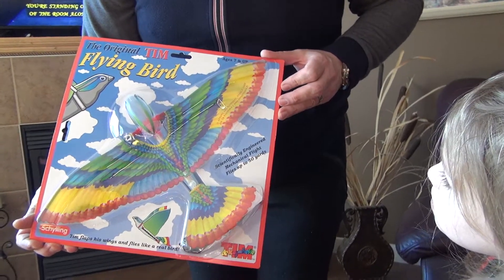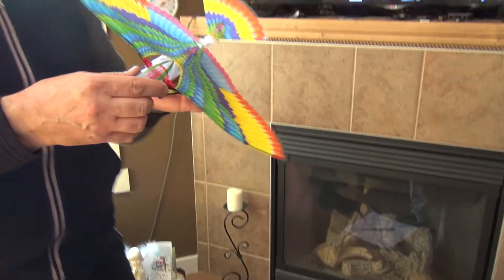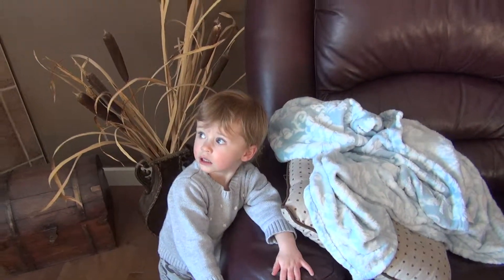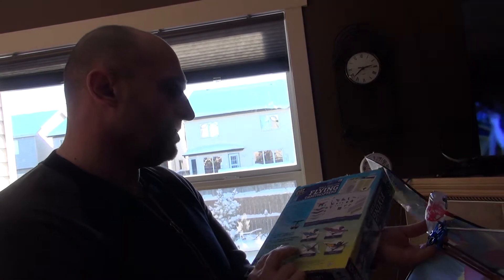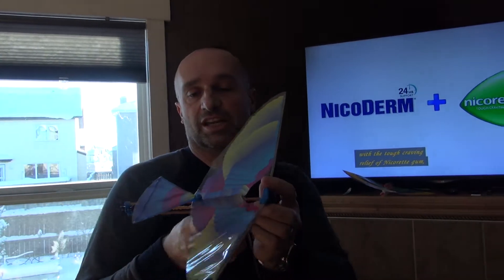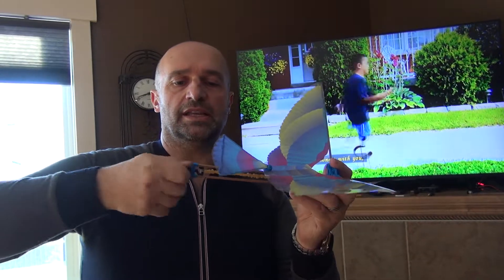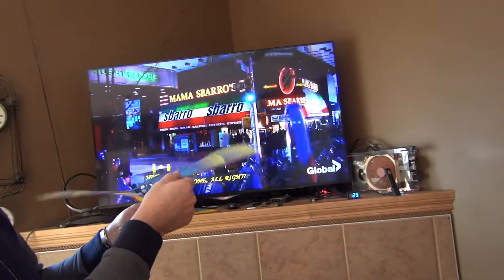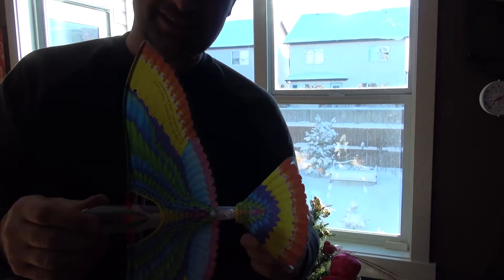.. Flying Ornithopters .. Thames & Kosmos .... Versus .... Tim Bird .. 😁😁 .. 20171231153427 1 1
An ornithopter (from Greek ornithos "bird" and pteron "wing") is an aircraft that flies by flapping its wings. Designers seek to imitate the flapping-wing flight of birds, bats, and insects. Though machines may differ in form, they are usually built on the same scale as these flying creatures. Manned ornithopters have also been built, and some have been successful. The machines are of two general types: those with engines, and those powered by the muscles of the pilot.
Commercial free-flight rubber-band powered toy ornithopters have long been available. The first of these was sold under the name Tim Bird in Paris in 1879.[32] Later models were also sold as Tim Bird (made by G de Ruymbeke, France, since 1969).